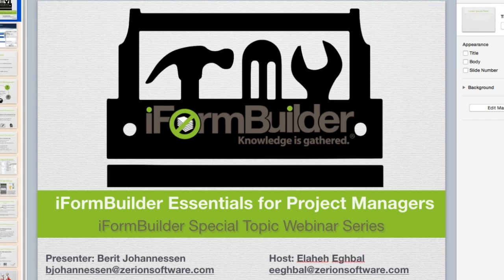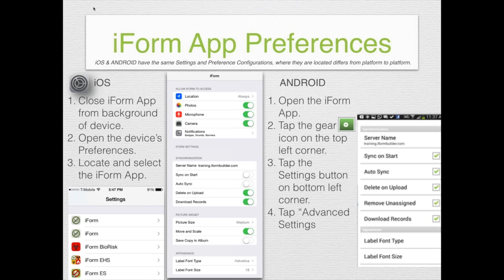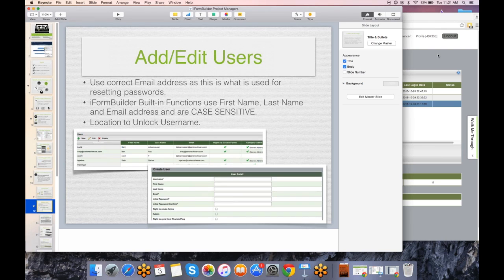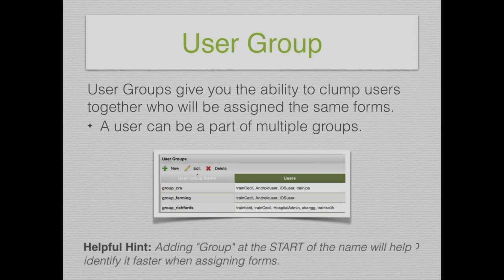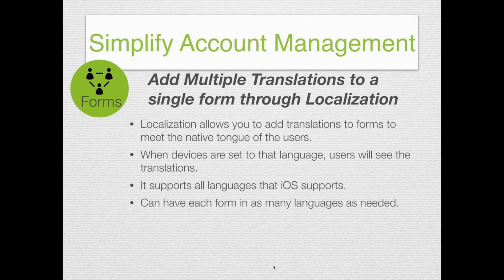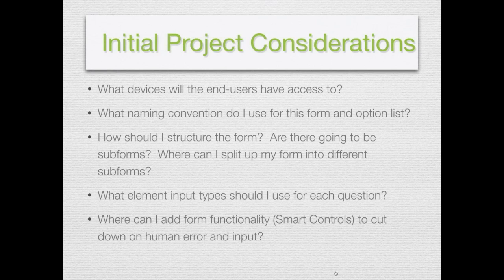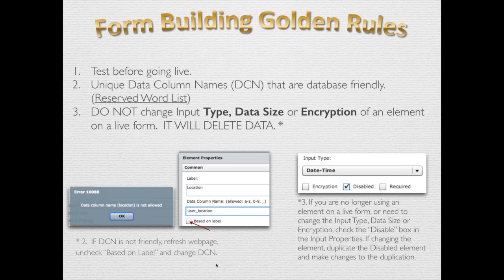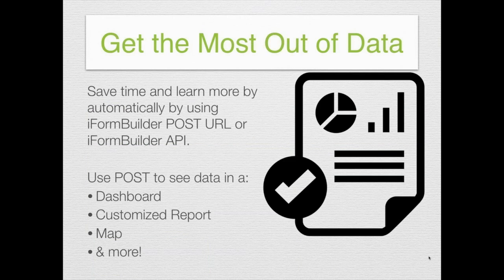Zerion iFormBuilder Essentials for Project Managers Webinar (11/3/15)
On Tuesday, November 3, 2015 iFormBuilder hosted a free 60 minute training session on the iFormBuilder Essentials for Project Managers. The iFormBuilder Platform is constantly evolving. Project Managers require more from the iFormBuilder platform and require a deeper understanding to make their projects run efficiently. By leveraging the iFormBuilder team?s experience with project deployments, we have identified areas in which teams are not utilizing the iFormBuilder platform to full capacity, thus spending more time, money, and resources. By addressing these areas and educating Project Managers, Program Leaders, Company Admins, Form Builders, and Data Analysts, projects can get up and running more effectively and efficiently.

The iFormBuilder Essentials for Project Managers session reveals the steps needed to maximize time, productivity, management, data, participants, and forms using the iFormBuilder Platform.